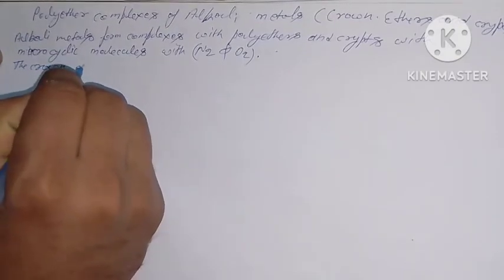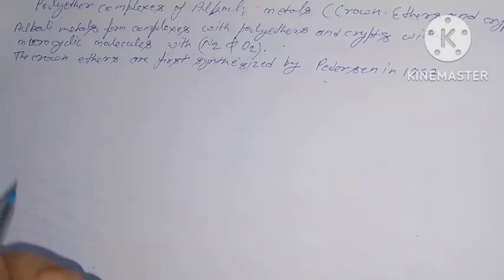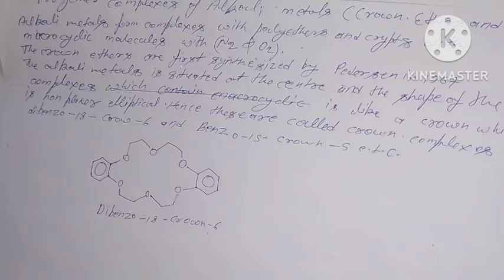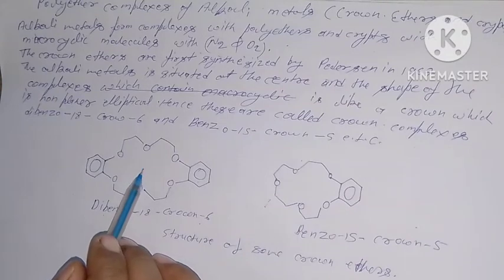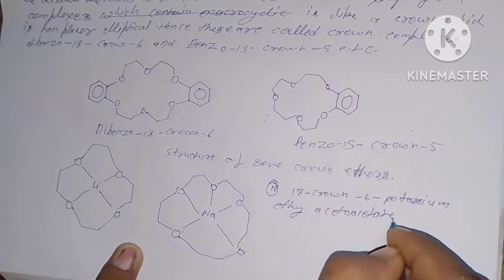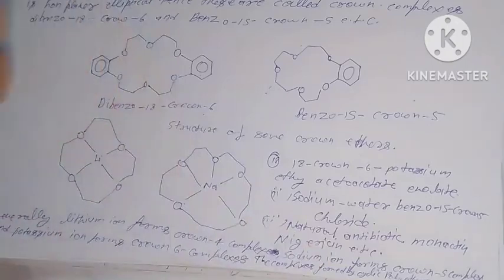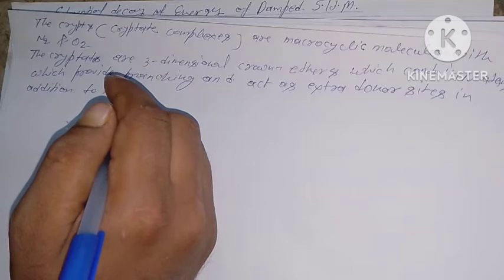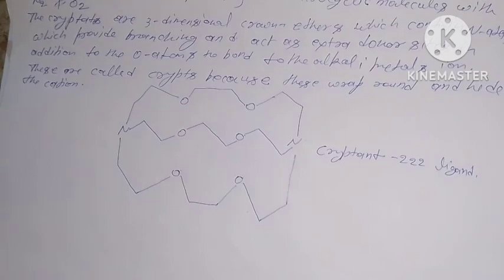polyether complexes of alkali metals (crown ethers and crypt)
bsc first year chemistry chapter 5 S-block elements